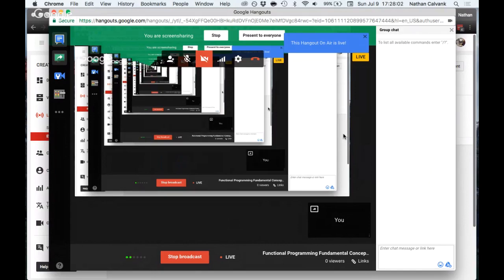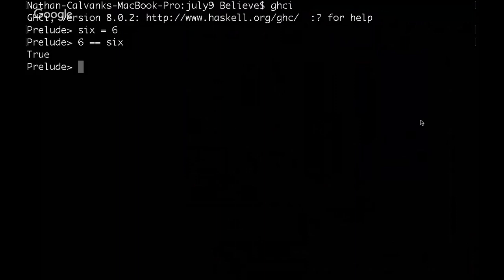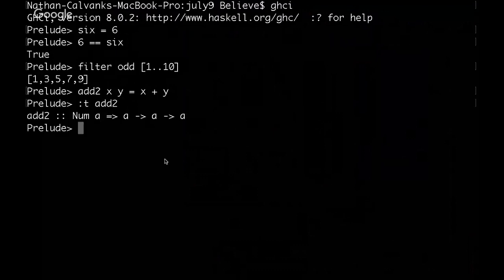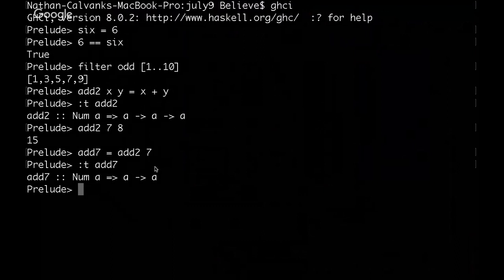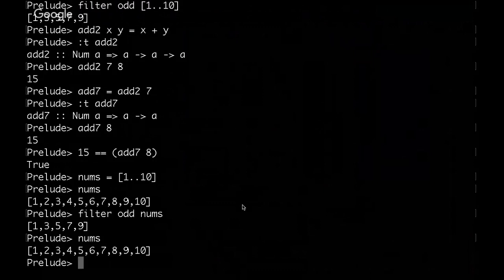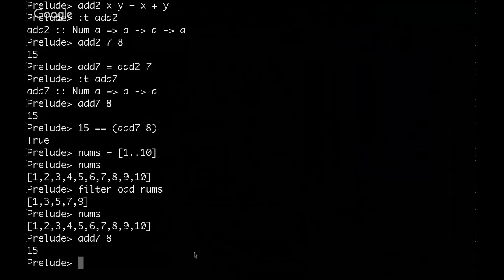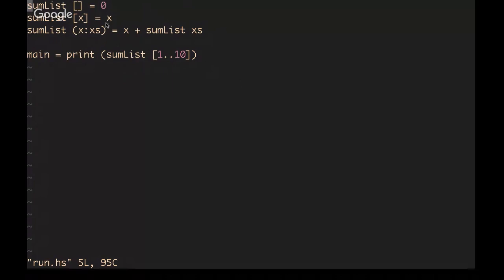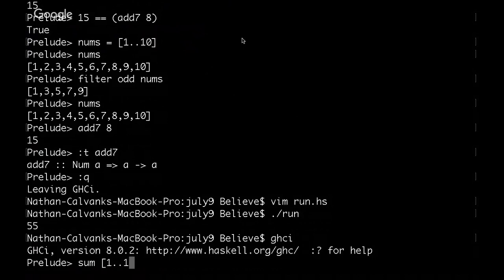Functional Programming Fundamental Concepts - Haskell Examples